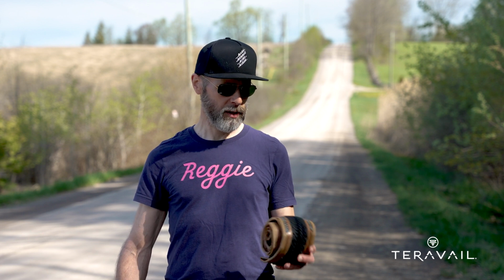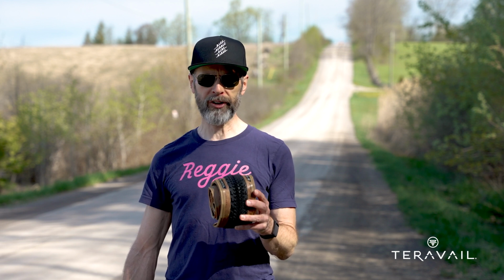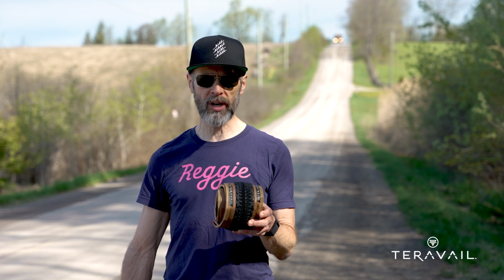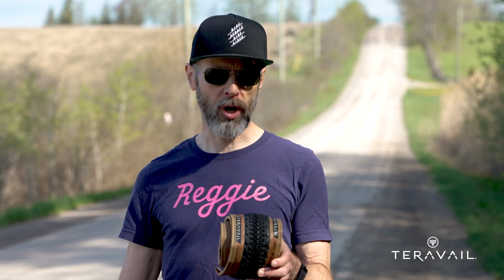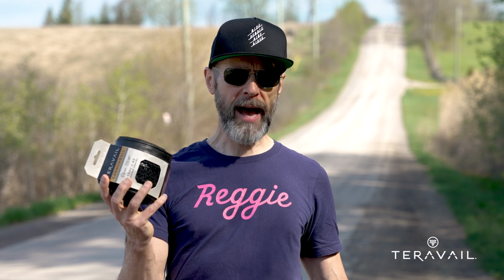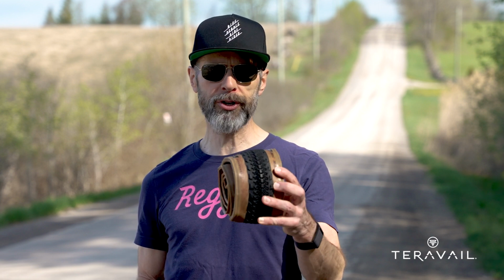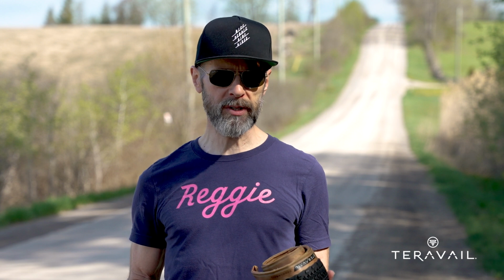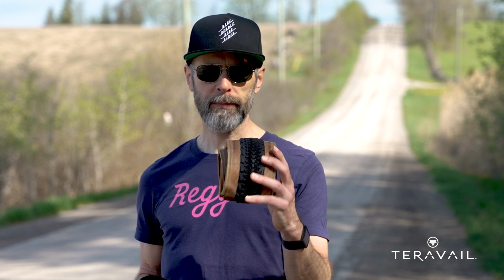2022 Reggie Gravel Fest - Teravail Tires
Yessss! Our first ever tire partner for the Ramble is Teravail. Before you ask "what tires do you recomend", watch this!